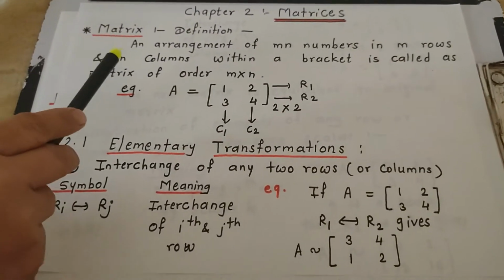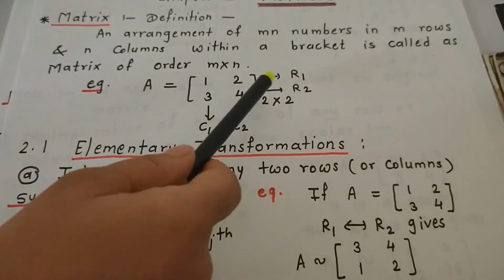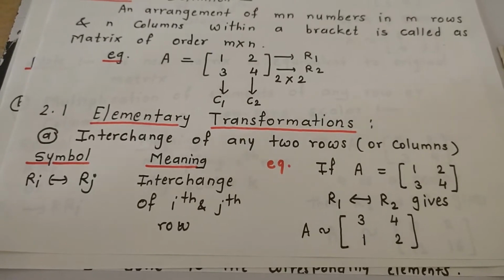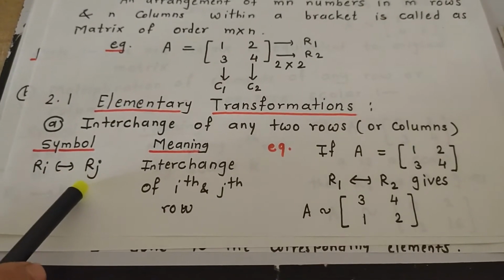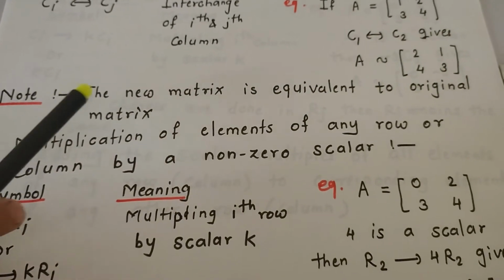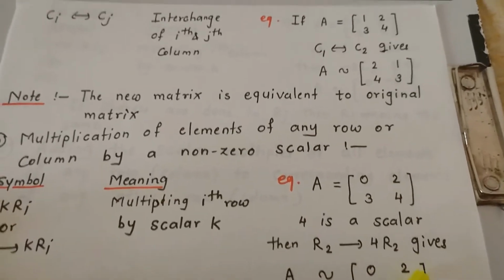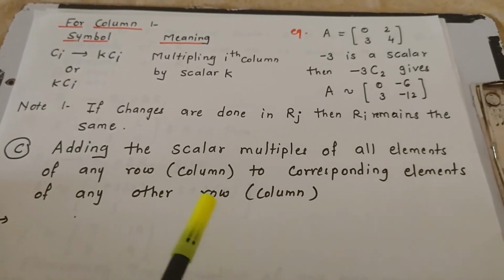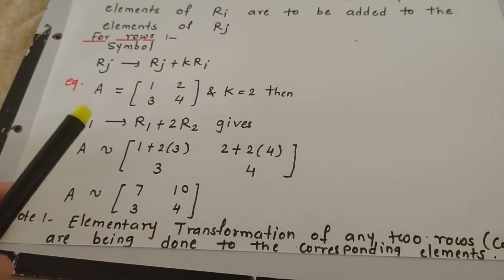SW Matrices S1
Class 12 Mathematics Part1  Matrices -- Session1